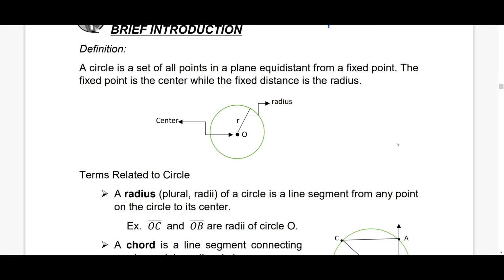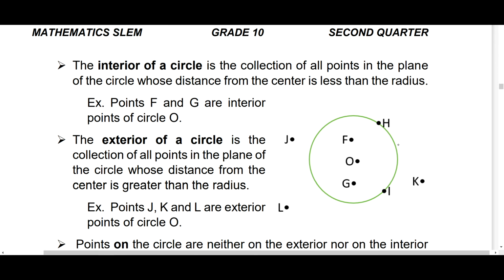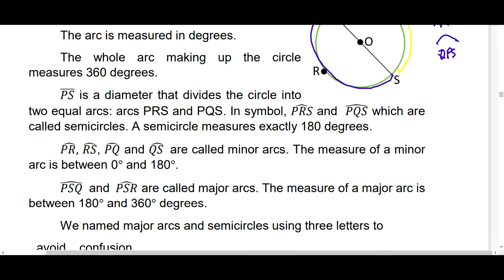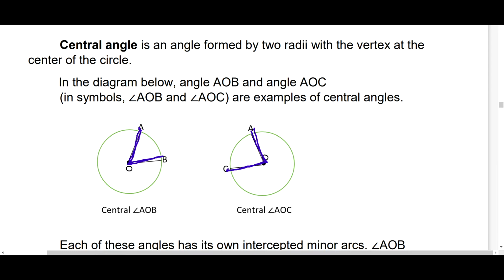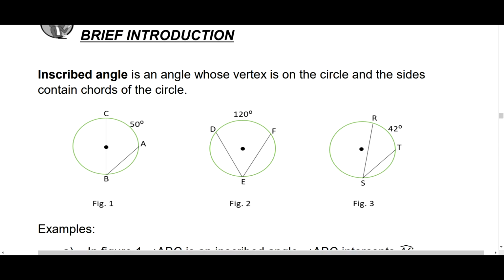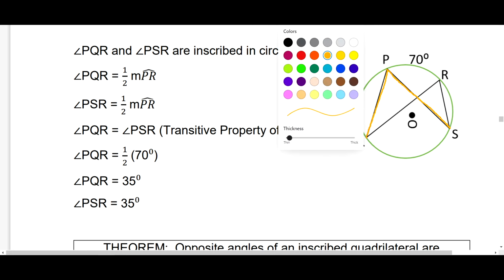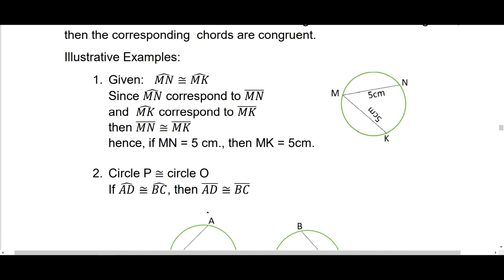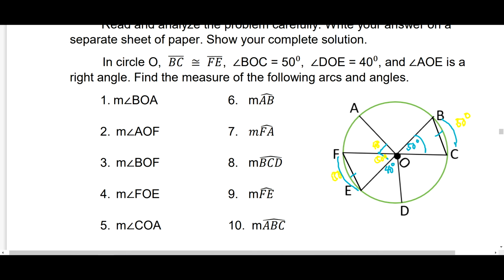CIRCLES AND RELATED TERMS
SLEM 6-10
DIVISION OF MALABON MODULE
GRADE 10